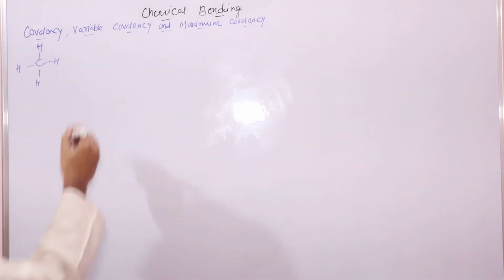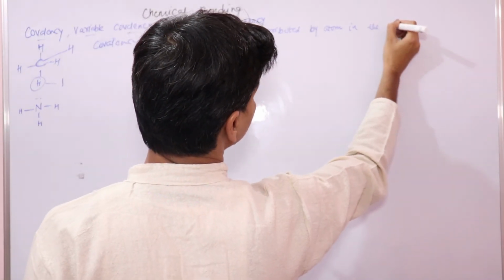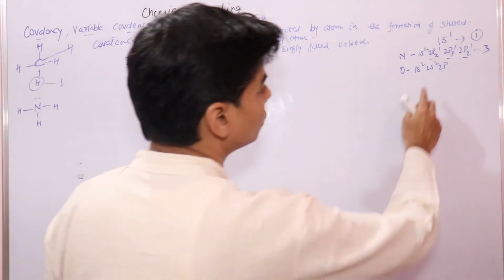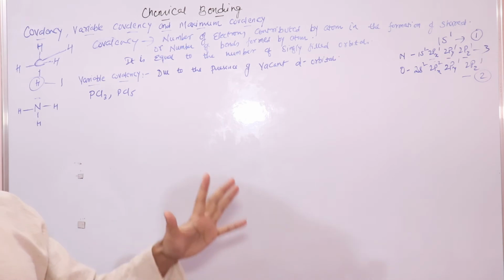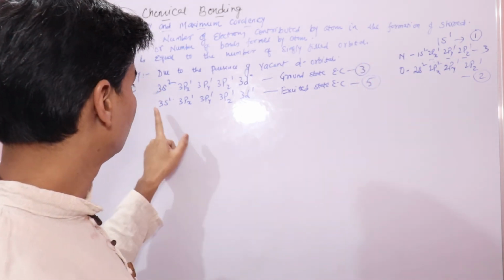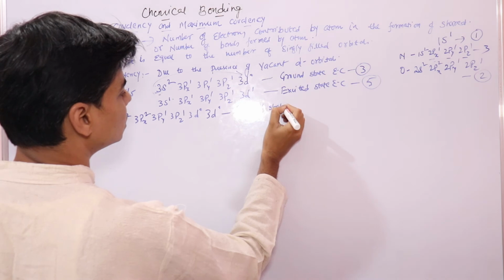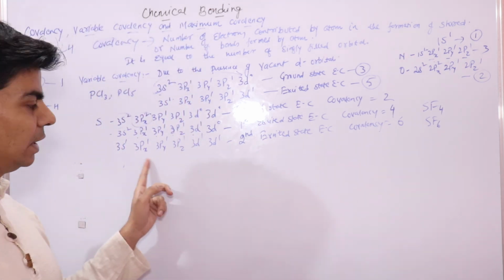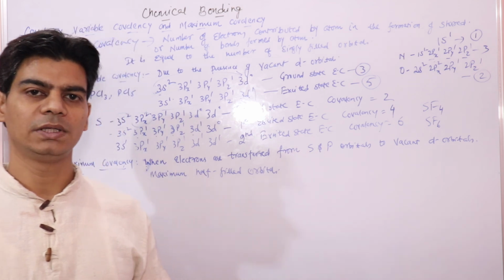Chemical Bonding -Covalency, Variable Covalency & Maximum Covalency